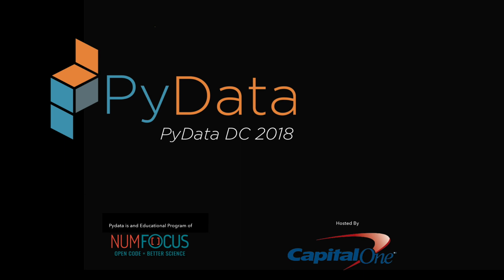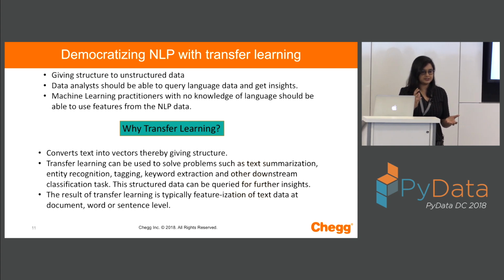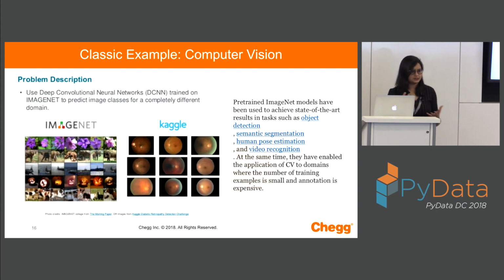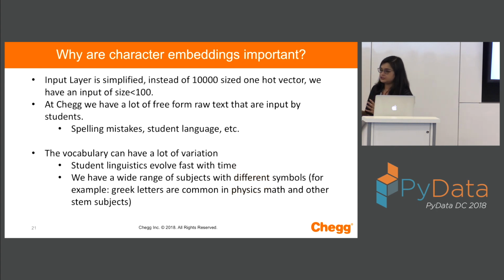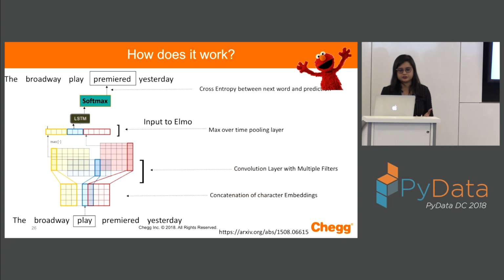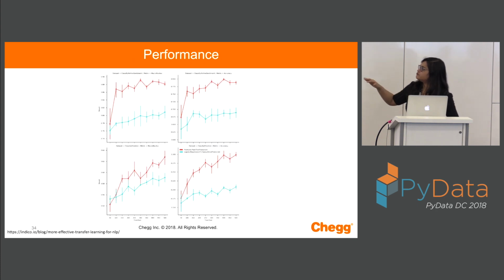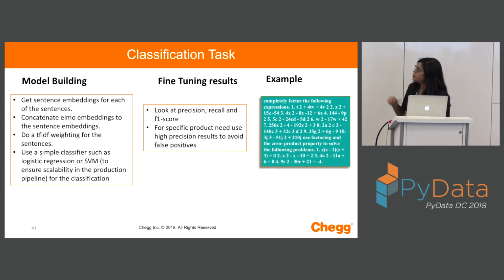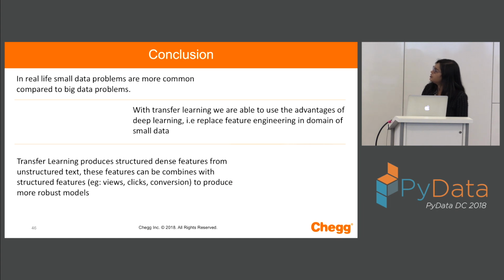Democratizing NLP content modeling with transfer learning using GPUs - Sanghamitra Deb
Democratizing NLP content modeling with transfer learning using GPUs. I am going speak about developing in house embeddings using GPUs for transfer learning for a wide range of problems such as building recommendation systems, developing customer insights, measuring coverage of content to mention a few. The uniqueness of this approach is once the embeddings are built large portions of unstructured

00:10 Help us add time stamps or captions to this video! See the description for details.